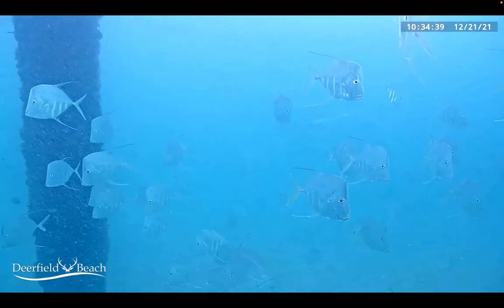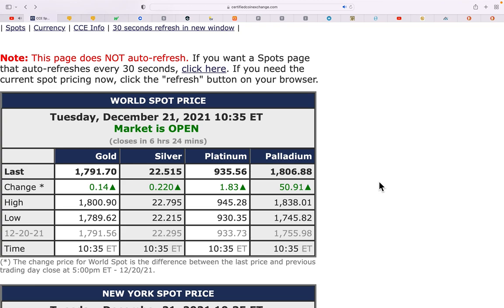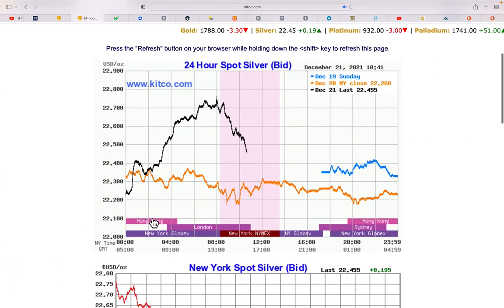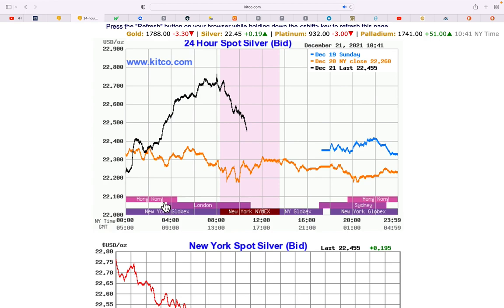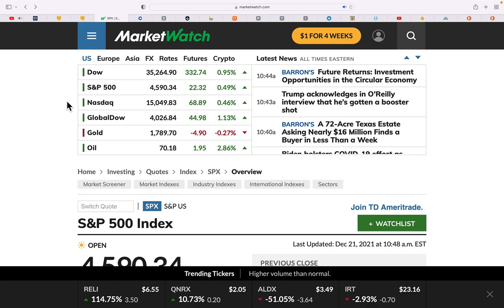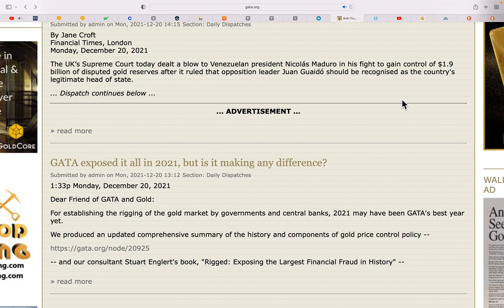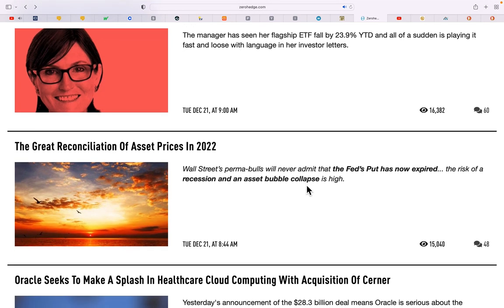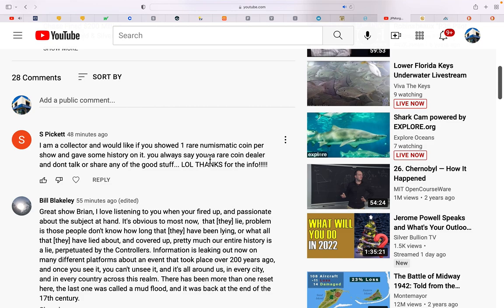The Ship Is Sinking! 12/21/21 Gold & Silver Price Report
The Ship Is Sinking!
12/21/21 Gold & Silver Price Report

Commercial Rare Coins
954-776-COIN
We are open 10am-4pm Mon-Fri.
Stop by and visit us at the store!

All About Commercial Rare Coins & Precious Metals Coin Shop...
We’ve been buying, selling and appraising gold, silver, rare coins, currency, and Antiques for over thirty years. We carry an extensive inventory of gold, silver, and platinum coins/ bars/ rounds. We also carry flatware, hollowware, jewelry, and many types of collectibles. We have served South Florida since 1977, let our 30 years of experience help you get the most for your items.